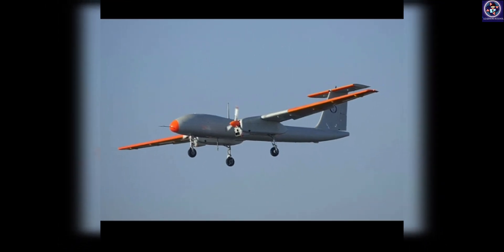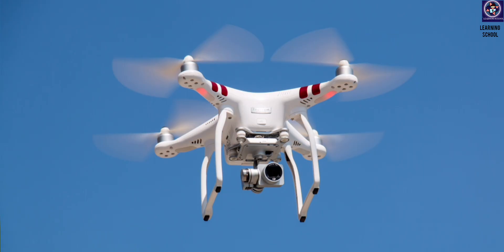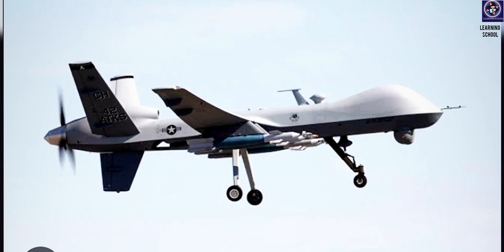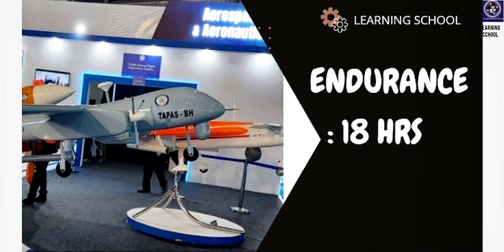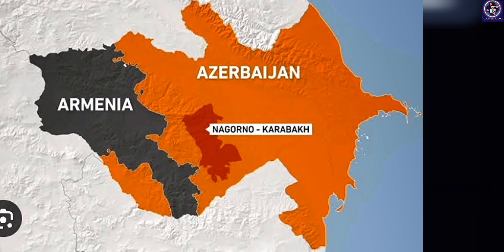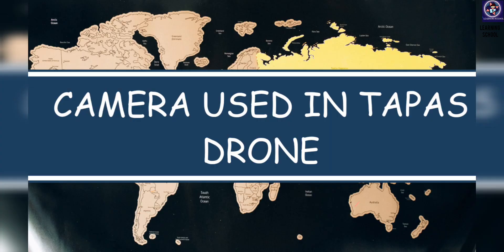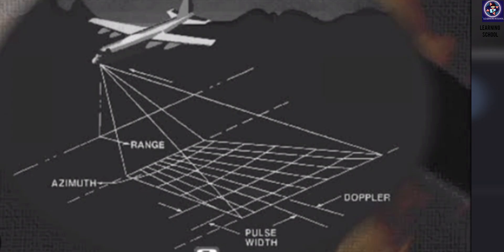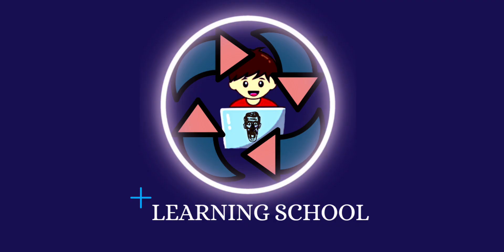TAPAS Drone Explained :|UAV|Rustom-2 Drone|DRDO|HAL|Comape with TV2 Of 🇹🇷|LEARNING SCHOOL.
world strongest Drone.

Timecodes
0:00- Intro
0:50 -TAPAS Introduction
1:11 -  Survillance & Armoured Drone.
2:11- US  MQ-1 PREDATOR
2:44- Short Explanation
3:47- length &Wingspan
4:39- Engine used
5:05- MALE
5:40 -Compare TV2 & TAPAS
7:40- Range,speed,weight
7:56- Hardpoints
8:56 -Helina Missile
9:30 -World's Requirement
10:24 -Drone Navigation System:GAGAN
12:15- Camera Used
12:21- Night Vision Survillance
12:36- Thermal Camera
12:52 -Infrared Camera
13:23 -SAR
14:37- LGS (Laser Guided System)
15:49 -World tactics
16:09 -Conclusion